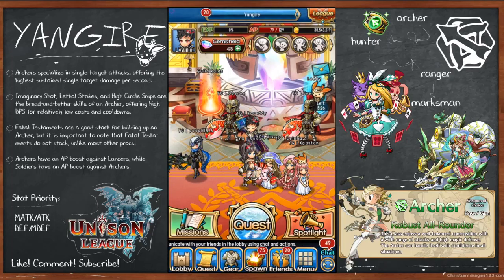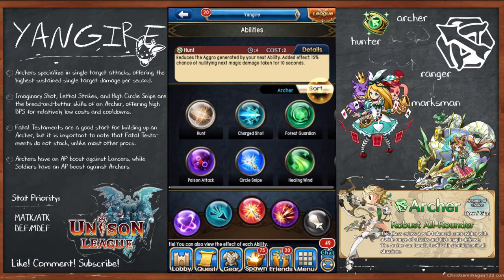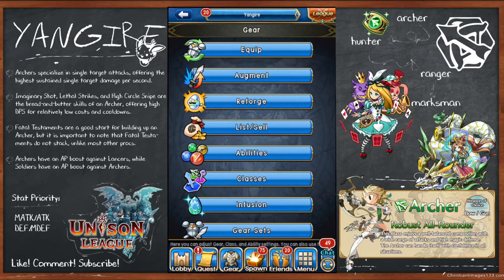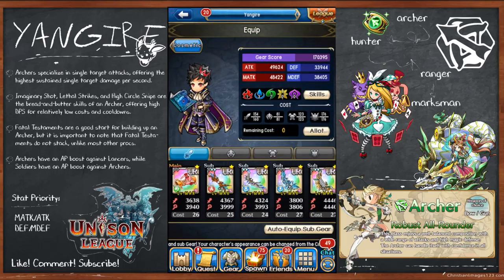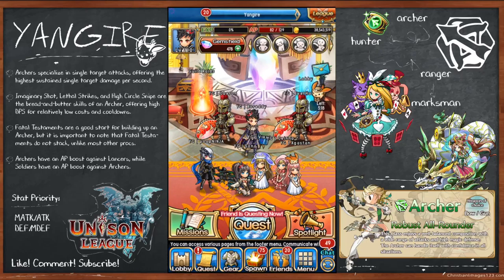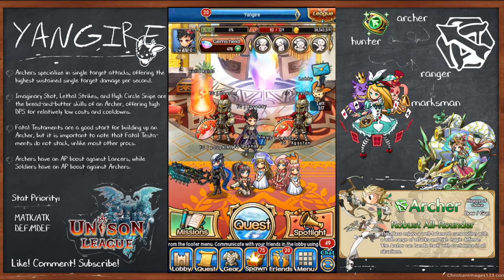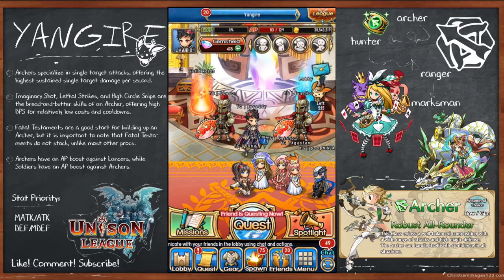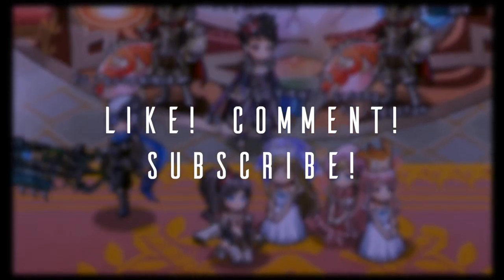Roreddy to learn? An Archer Intro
It's time for the Archers! Here's some tips and tricks on how to be a good archer!

GB: guild battle
CB: crystal breaker
Mdef: magic defense
Matk: magic attack
AoE: area of effect

Comments, questions, or suggestions? Write below or pm us in game! We'll be happy to answer any questions you have.

-Yangire